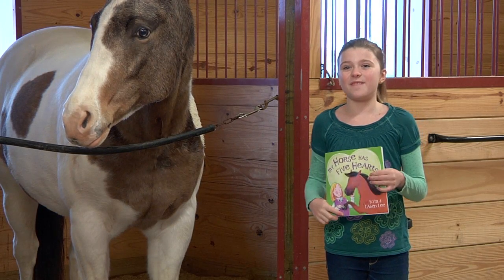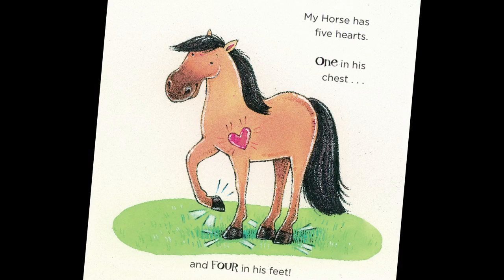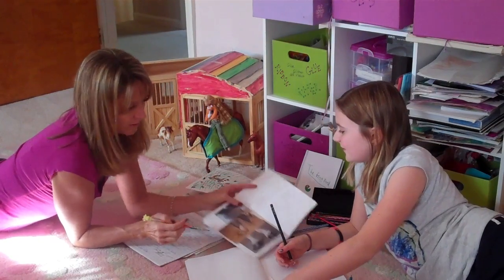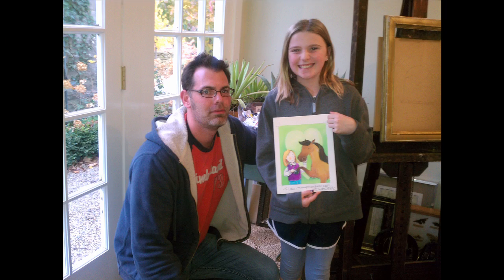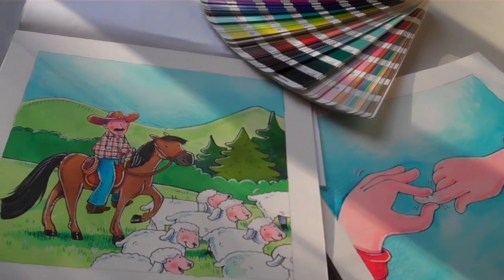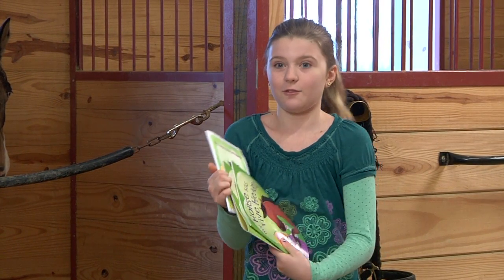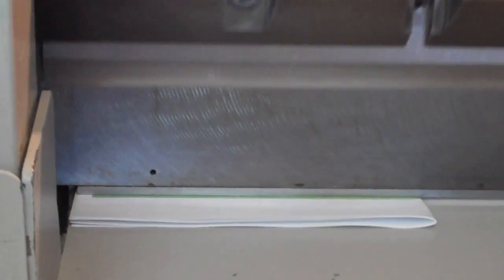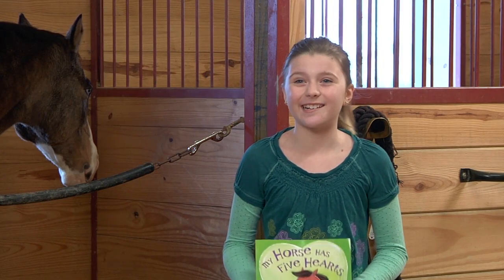"My Horse Has Five Hearts" 10 year old co-authors a book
My Horse Has Five Hearts is a book that teaches young children a wonderful lesson on the function of the horses hoof -- and how it acts like a heart. The book shares a perspective from the child and the horse that your children and grandchildren, in fact, all children especially those 8-12, will love reading.  This delightful scientific lesson will teach kids a little about the parts of the hoof, inside and out, the impact on the circulatory system, the various shapes a horse's hoof can take on, and how important the horse vet and farrier can be. Beautifully illustrated by Rusty Fletcher, and enjoyably written by a mother and daughter who know how important and pivotal the horse has become in our society.